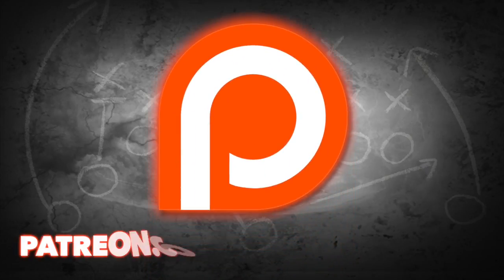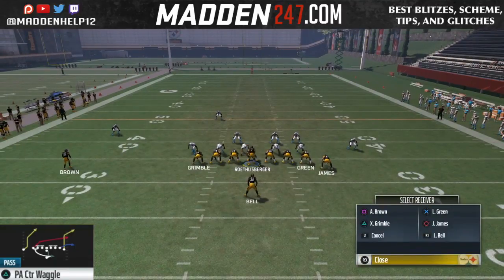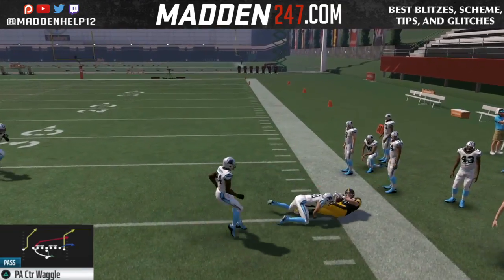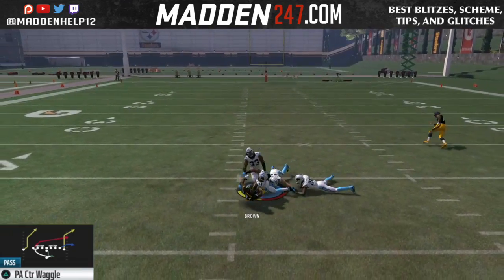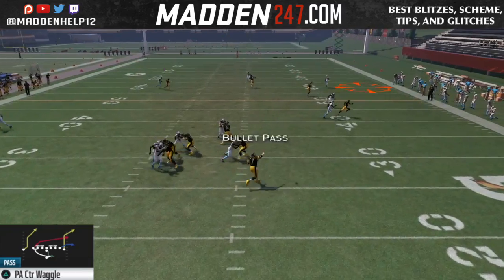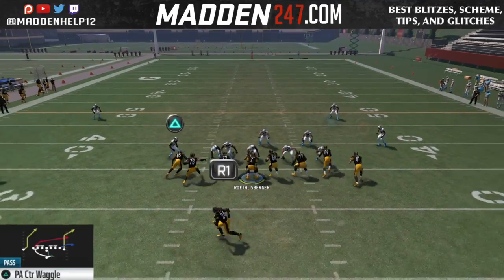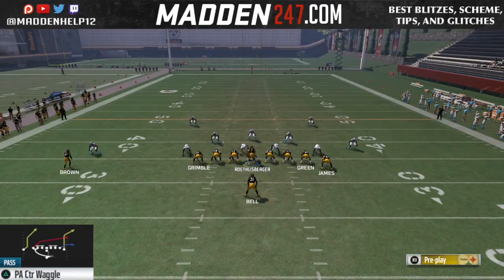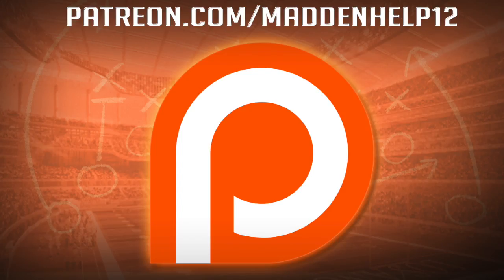Madddn 17 - Mini Scheme Jumbo PA Ctr Waggle